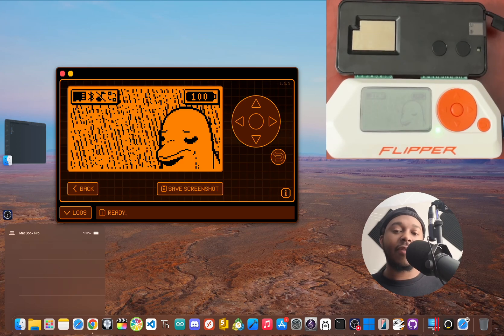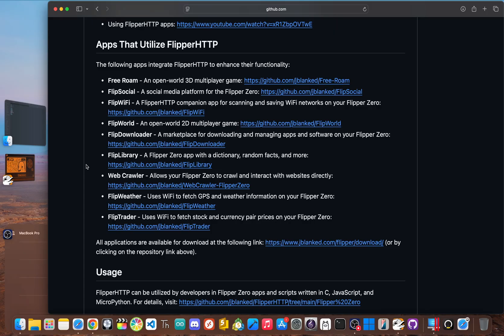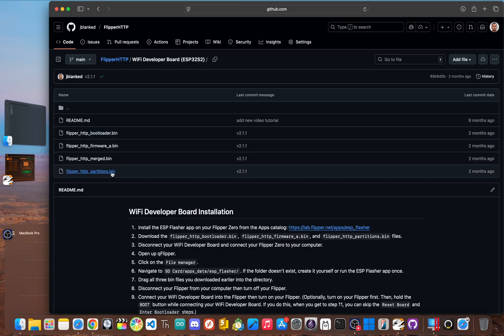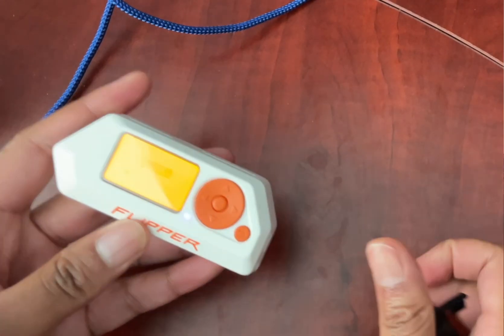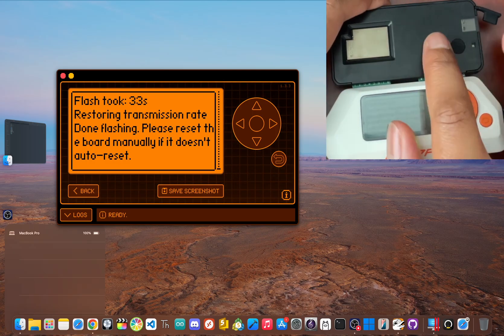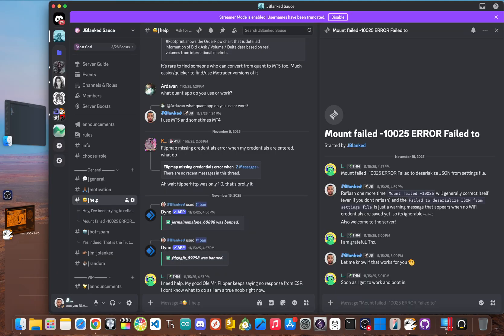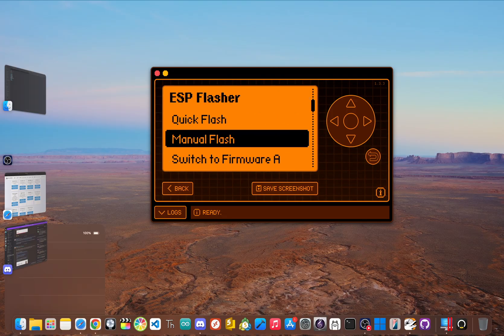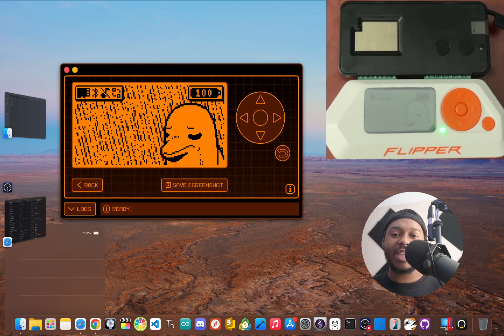FlipperHTTP Firmware Flash Guide | Flipper Zero WiFi Setup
Unlock Your WiFi DevBoard: Flashing with FlipperHTTP (2025 Update!)

Flipper One
Flipper One Hacking
Thonny IDE
MicroPython